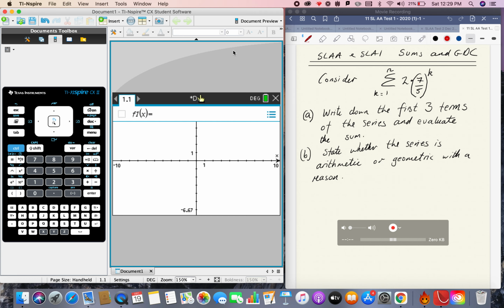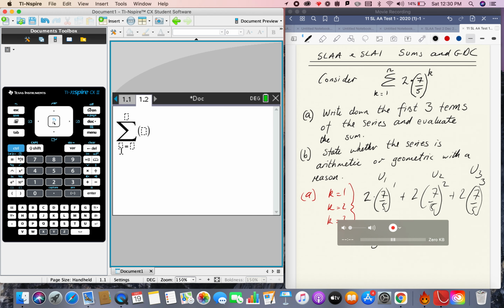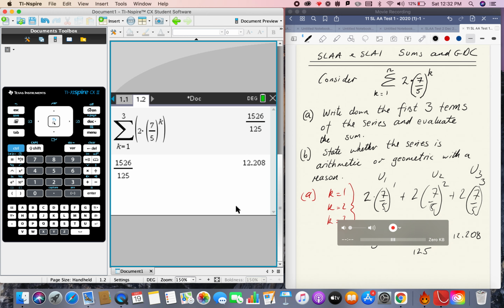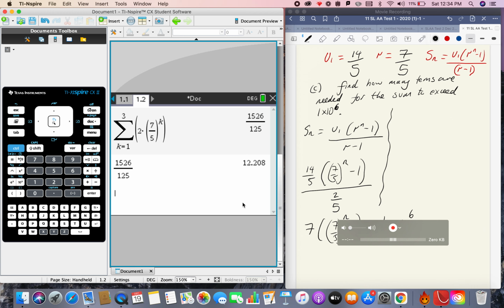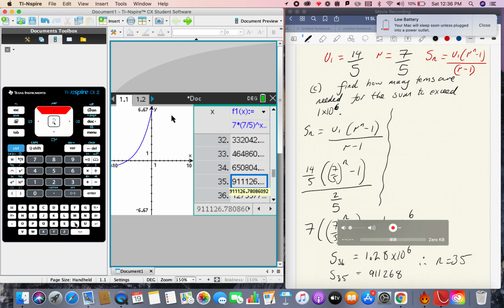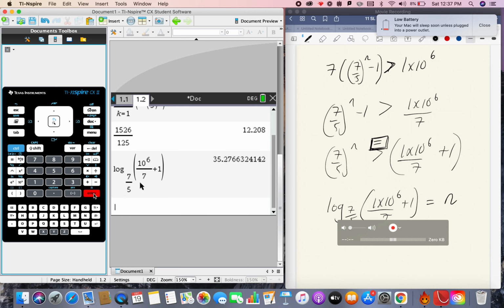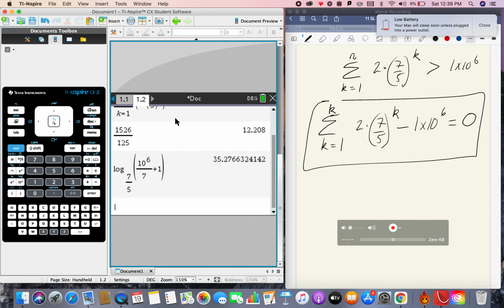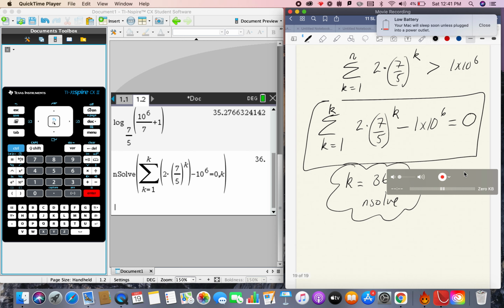1.3- Series, Sigma Notation , TI-Nspire, Table of Values and N-Solve